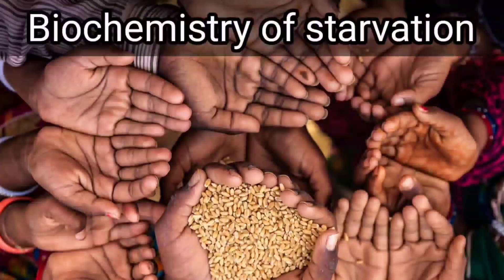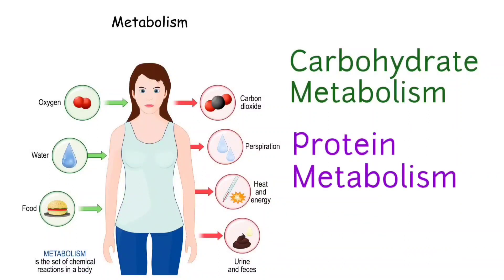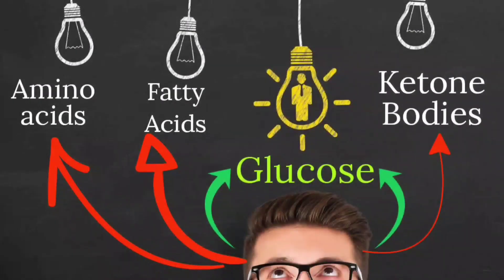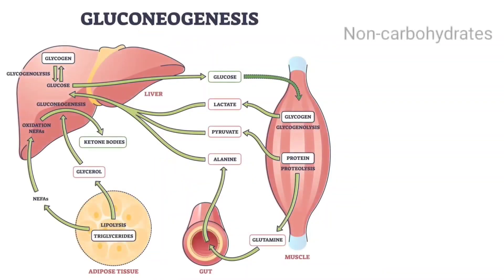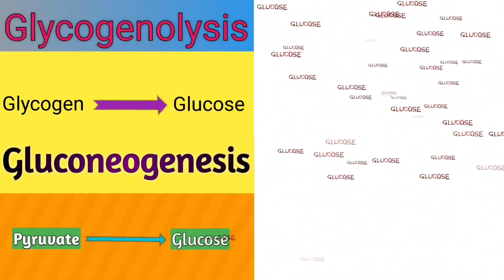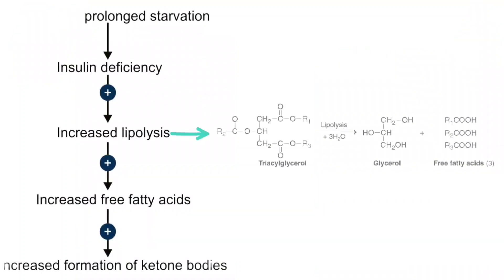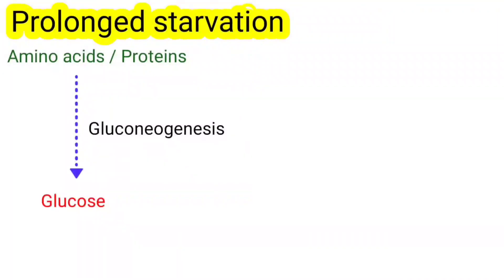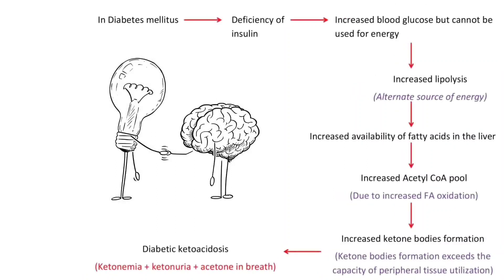Biochemistry of Starvation : Metabolism during Starvation || Metabolic changes during Starvation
This video is about :

Metabolism during Starvation
Biochemistry of starvation
How human body adapts to metabolic changes during starvation

During starvation, the body undergoes several metabolic changes as a result of the prolonged absence of food intake. These changes are adaptive mechanisms that help the body conserve energy and maintain essential functions. Here are some of the key metabolic changes that occur during starvation:

1. Glycogen depletion: Initially, the body relies on its stored form of glucose called glycogen, which is primarily stored in the liver and muscles. During the early stages of starvation, glycogen stores are rapidly depleted to provide glucose for energy.

2. Gluconeogenesis: Once glycogen stores are depleted, the body initiates gluconeogenesis, a process in which non-carbohydrate sources such as amino acids from muscle proteins and glycerol from adipose tissue are converted into glucose. Gluconeogenesis helps maintain blood glucose levels, which is crucial for providing energy to the brain and other glucose-dependent tissues.

3. Ketosis: As the body continues to be deprived of carbohydrates, it shifts its fuel source from glucose to fats. In a process known as ketogenesis, fatty acids are broken down in the liver to produce ketone bodies, including acetoacetate, beta-hydroxybutyrate, and acetone. These ketone bodies serve as an alternative energy source, particularly for the brain, to preserve glucose for essential functions.

4. Increased fat utilization: During starvation, the body becomes highly efficient at utilizing stored fats as an energy source. Fatty acids are released from adipose tissue and transported to the liver, where they undergo beta-oxidation to produce acetyl-CoA, which can enter the citric acid cycle (Krebs cycle) to generate ATP.

5. Muscle protein breakdown: In prolonged starvation, the body starts breaking down muscle protein to release amino acids for gluconeogenesis. This process helps preserve glucose for the brain but can result in muscle wasting and loss of lean body mass over time.

6. Reduced metabolic rate: To conserve energy during starvation, the body reduces its metabolic rate. This decrease in metabolic rate helps slow down the rate of energy expenditure, conserving the body's limited energy resources.

Overall, these metabolic changes during starvation are adaptive responses aimed at maintaining essential functions and preserving energy stores. However, prolonged starvation can lead to significant physiological and nutritional deficiencies, resulting in severe complications and potential organ failure.